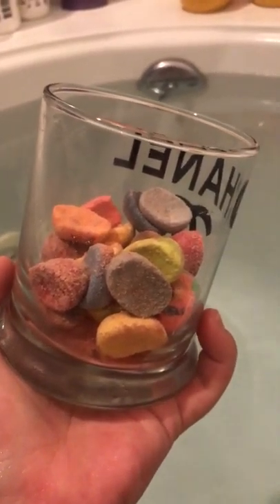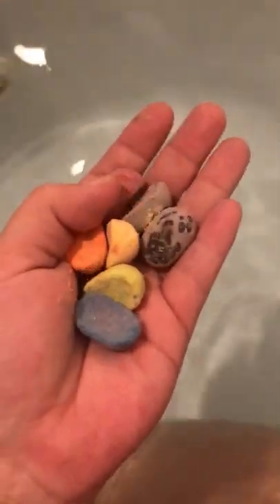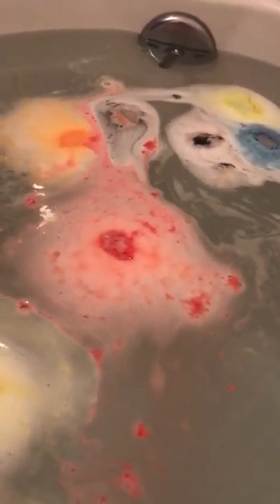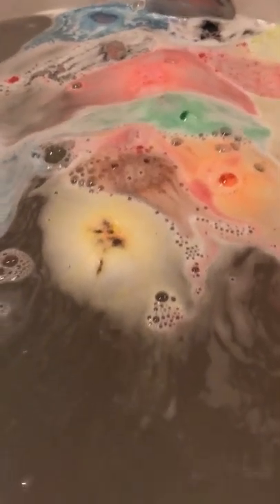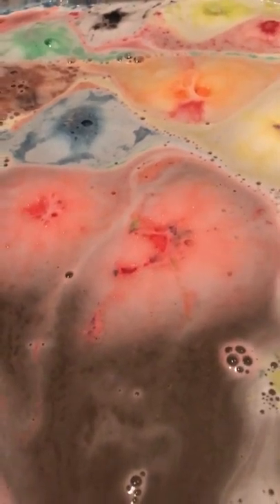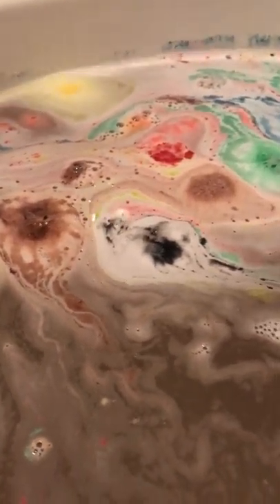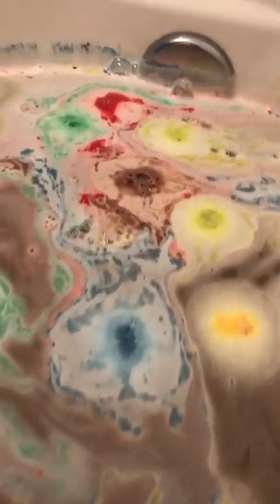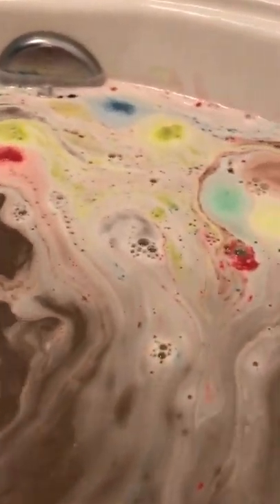Jelly Bean bath bombs by Made By Magic Creations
Harry Potter jelly bean bath bombs